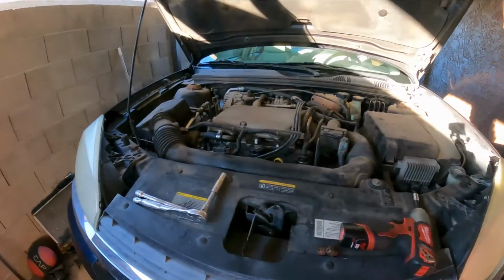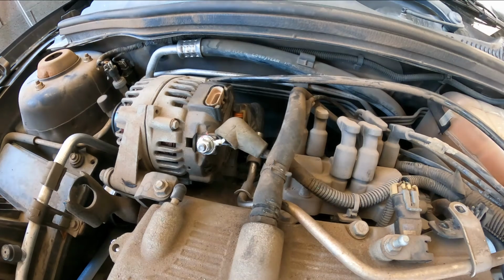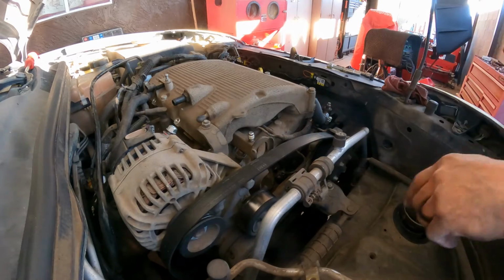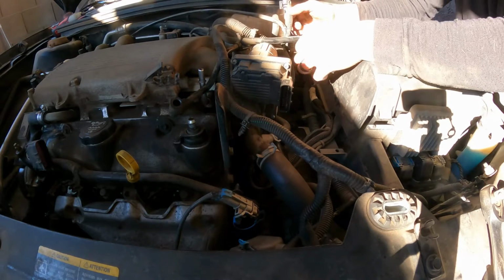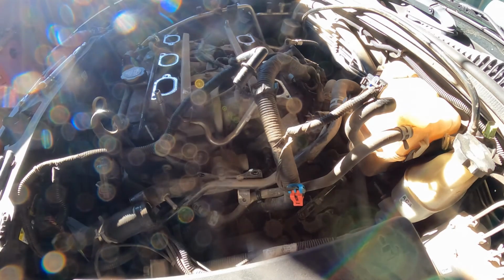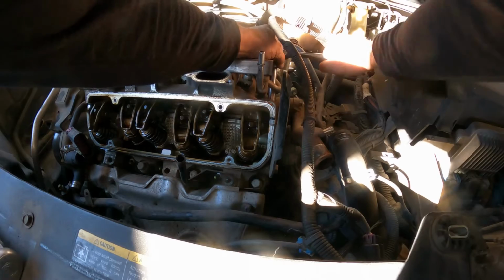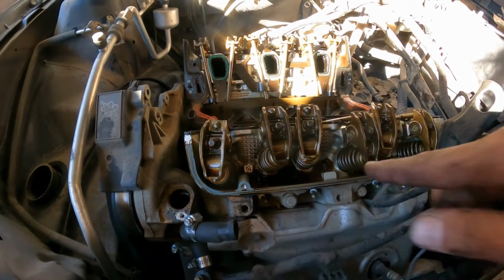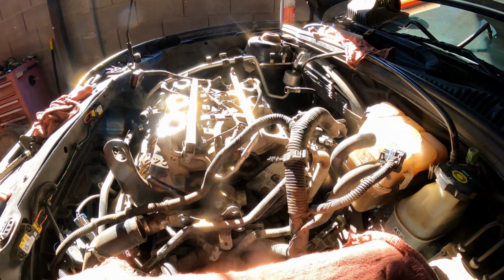2005 Chevy Malibu Intake Manifold Gasket Removal